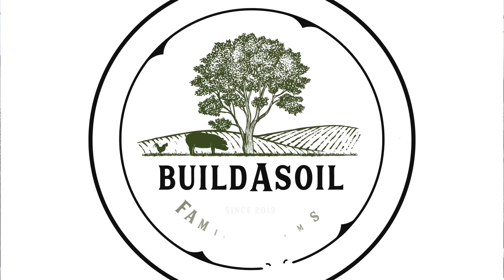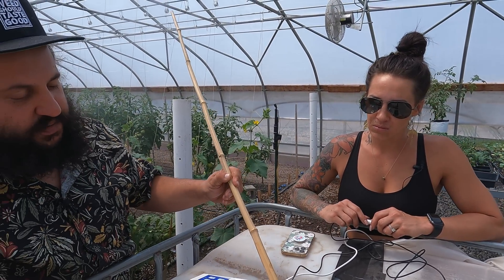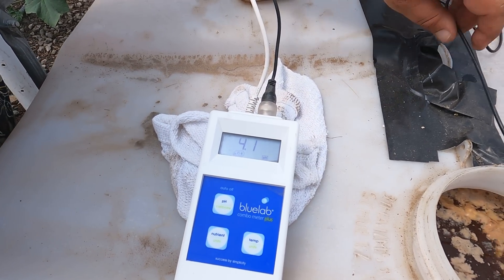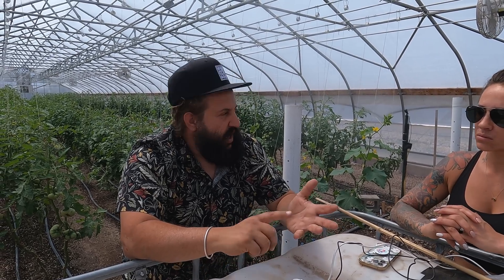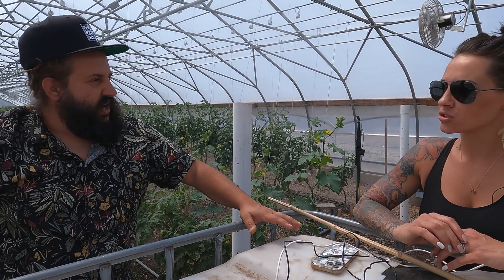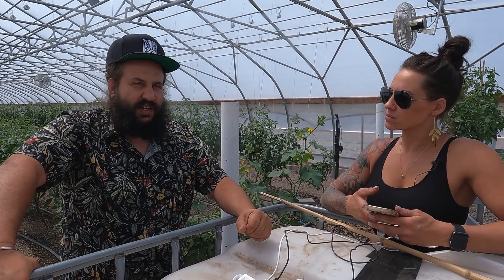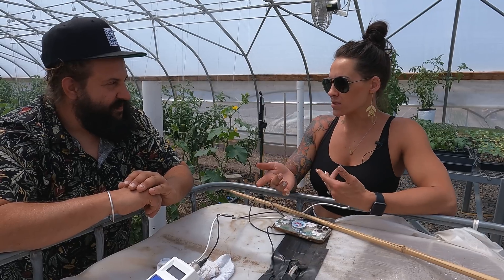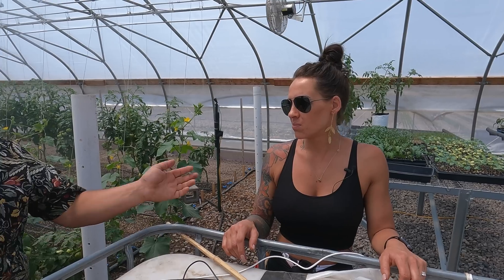BuildaSoil FAQ: MAKING A FERMENT PART 2 // How to Use Fermented Plant Extracts On Your Farm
Today we have Miles from Fermented Plant Extracts here to check in on the ferment we started a few weeks ago. We are going to check the ph and make sure it is ready for use and answer some of your questions from the comments section